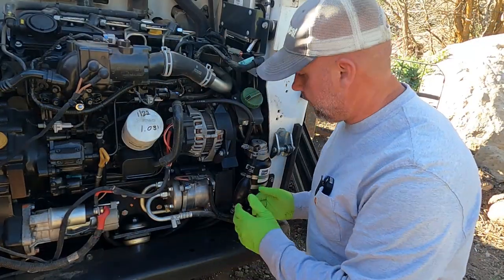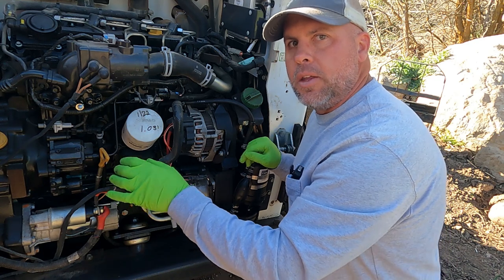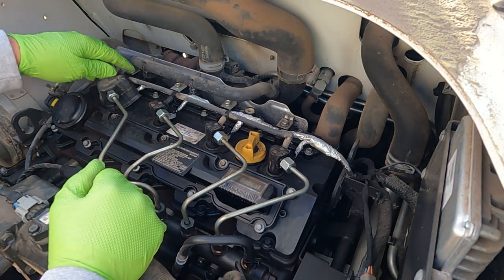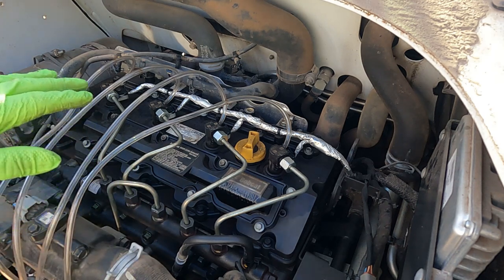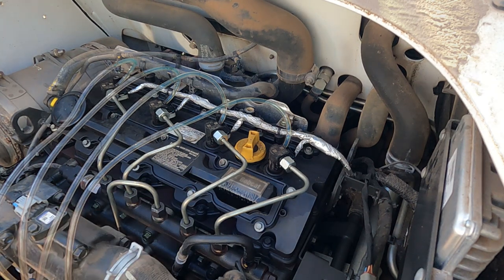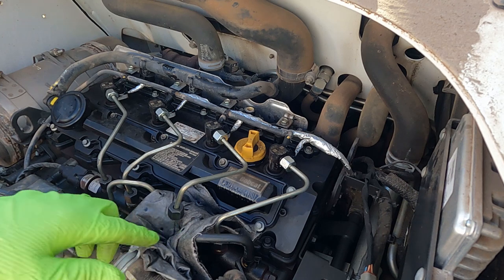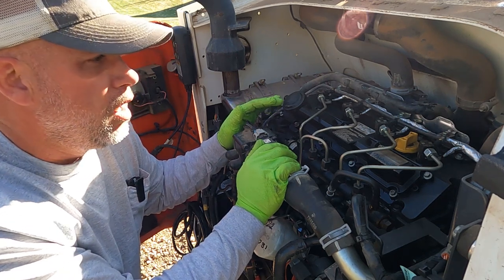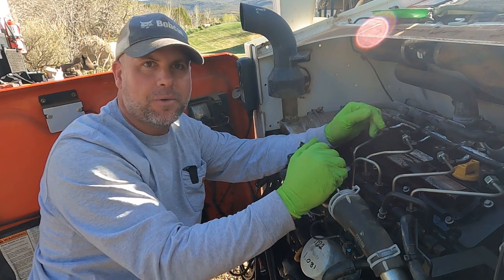Bobcat T740 No Start, Rail Pressure Code Troubleshooting and Repair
Bobcat T740 with the Doosan D34 engine will not start and has rail pressure control fault code E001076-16.  This video show how I trouble shoot this code and repair without using service laptop.

Best work gloves
Oil absorbent pads
Fuel Injector test equipment
Injector leak test kit